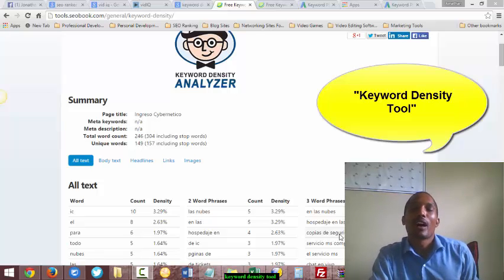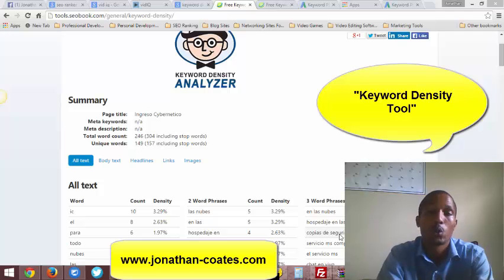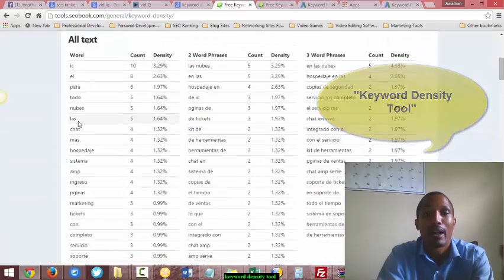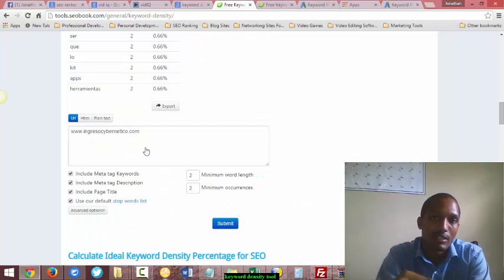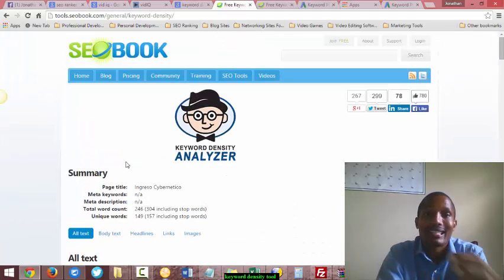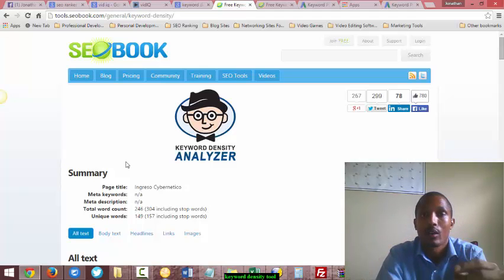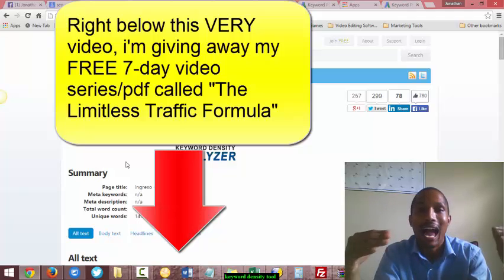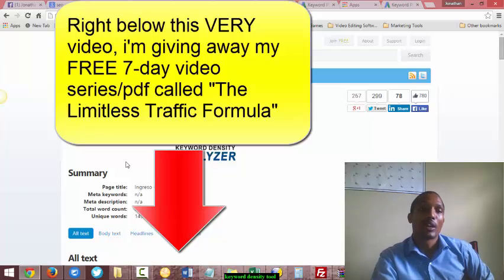Keyword Density Tool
Download my free SEO Checklist for Businesses and Content Creators: Dominate Search Results!